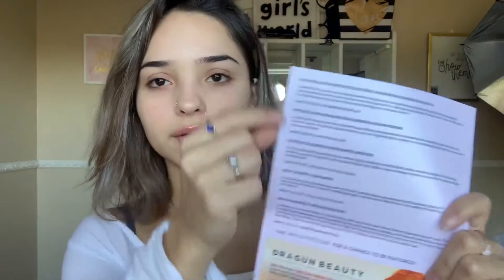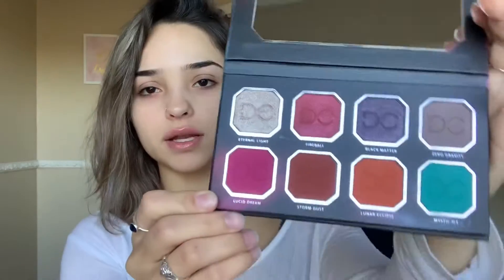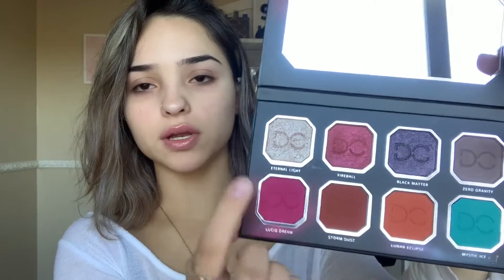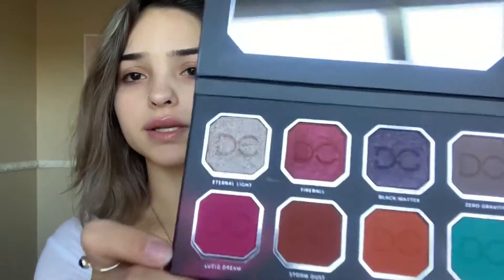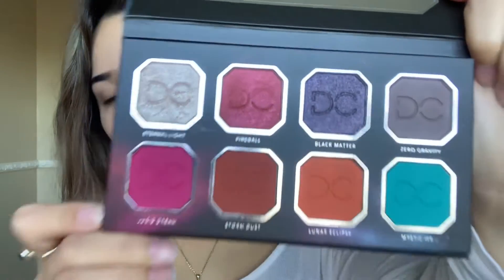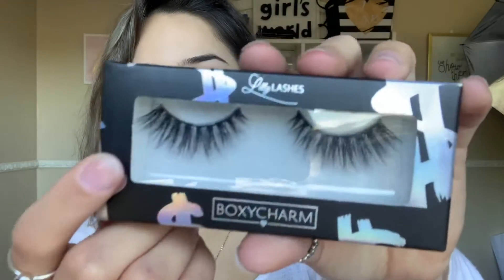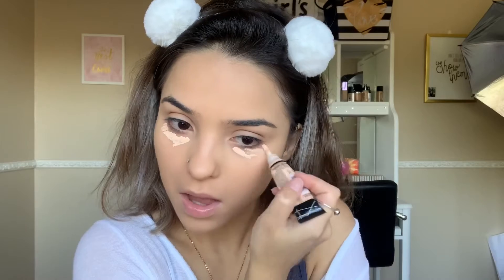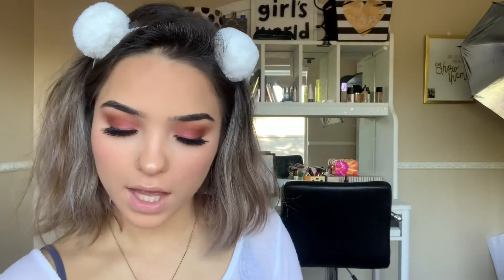NOVEMBER BOXYCHARM REVEAL & TRY ON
Hey guys! I wanted to show you some of the great products I received in this months boxycharm and create a look for you guys I hope you like 😊

Song : Lioness by Dayfox